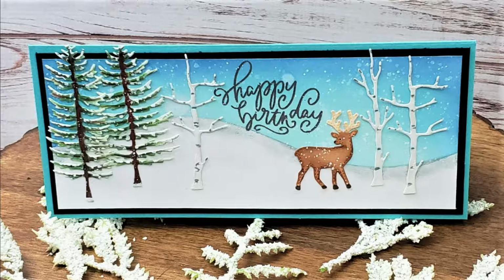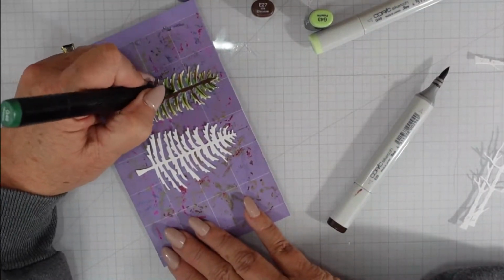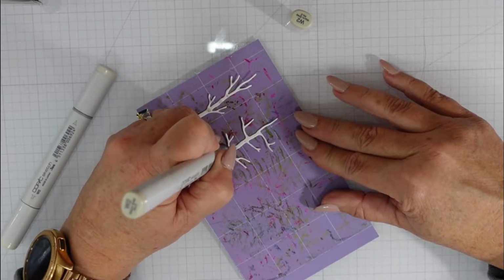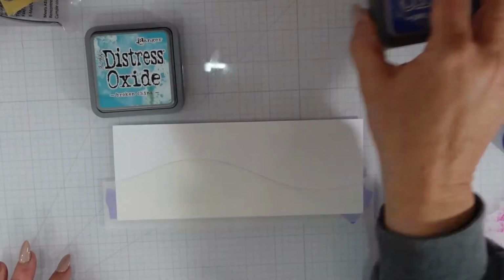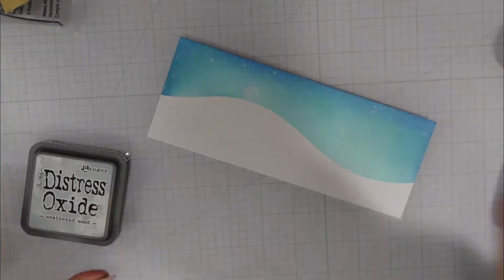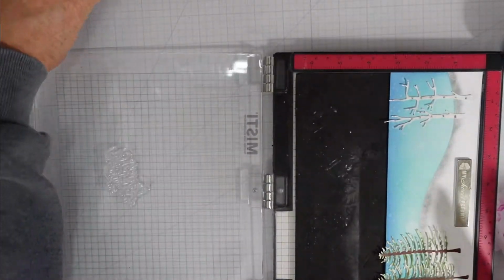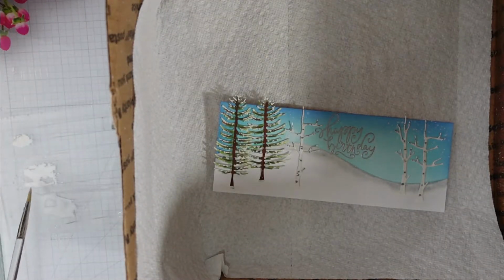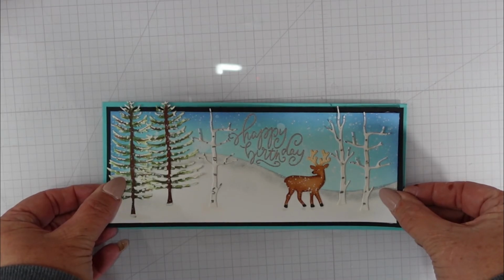Winter Birthday Card and **GIVEAWAY**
Are you like me and don't have any masculine birthday cards on hand or are not sure you even need one?  This unisex birthday card design is perfect for anyone having a winter birthday.

I am also announcing the winner of the "Winter Chalet" die from my last video.

Supplies Used***